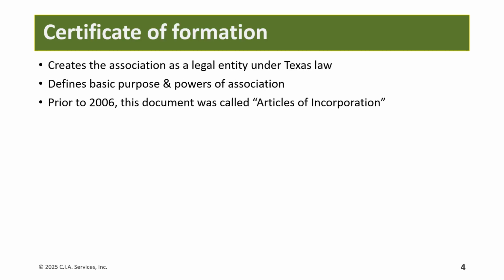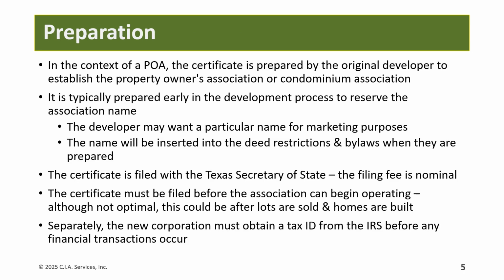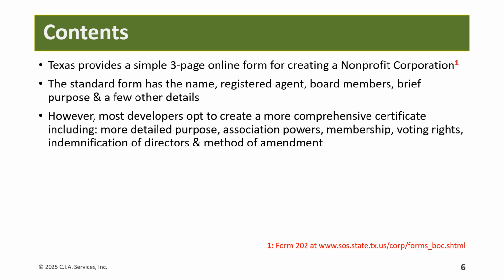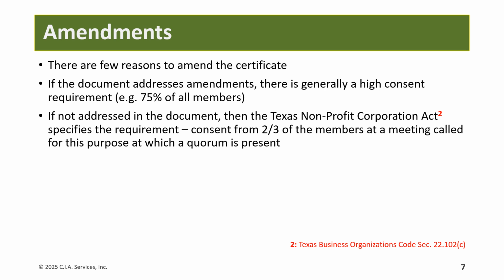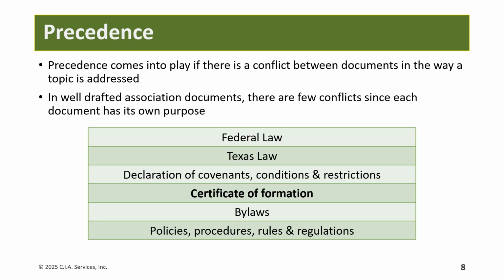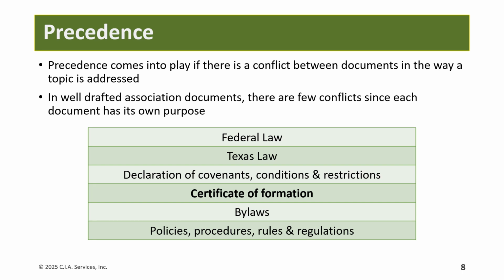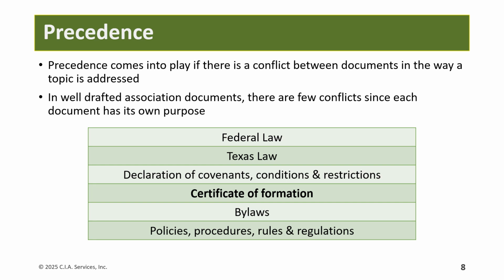Certificate of Formation - What You Need to Know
This video describes the Certificate of Formation which creates the non-profit corporation for property owners' associations under Texas law. It provides the essentials elements that every board member should know.